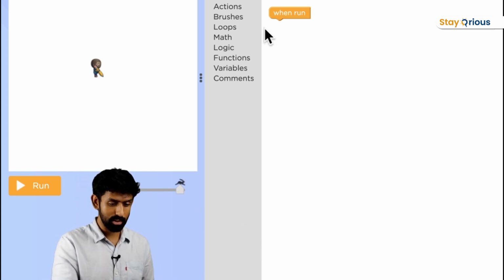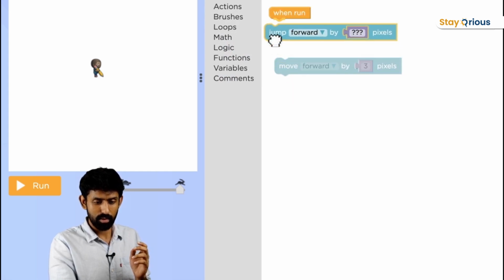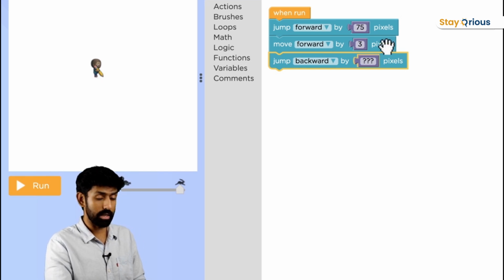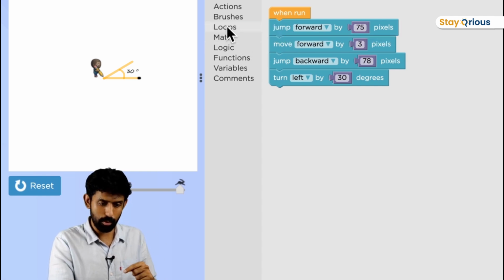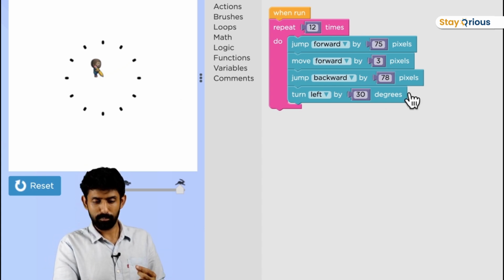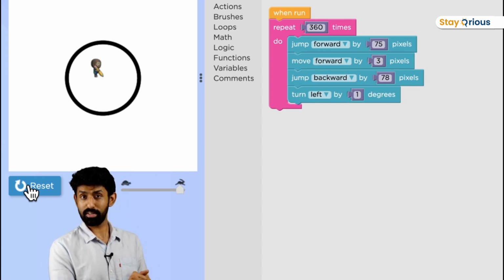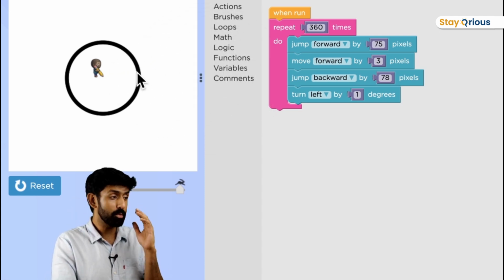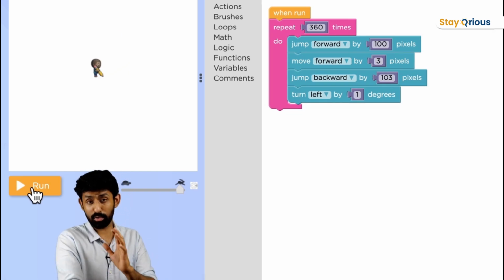Another way to draw a circle | Coding Foundations | StayQrious | Aanand Srinivas | S1 EP 10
to interact with Aanand directly & ask your doubts in our next live masterclass.